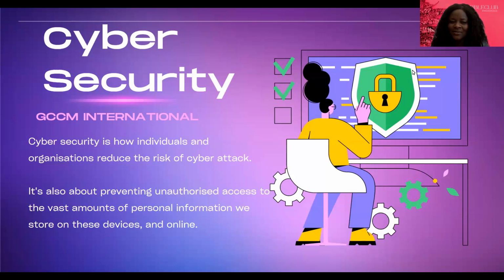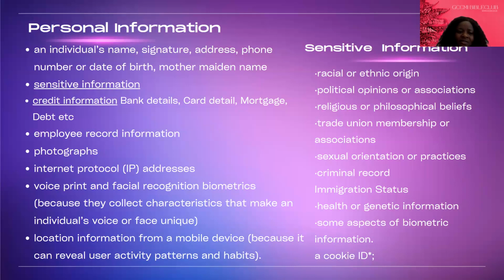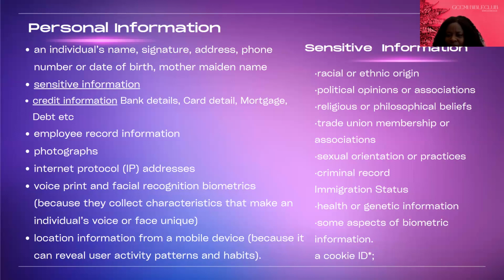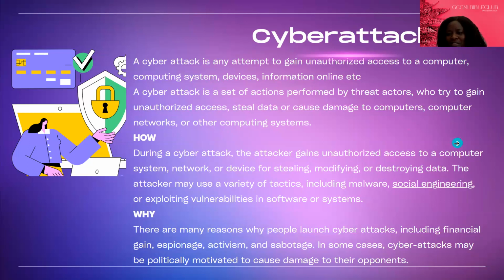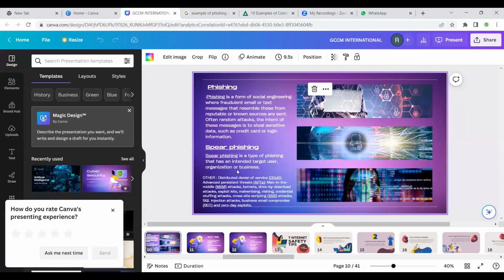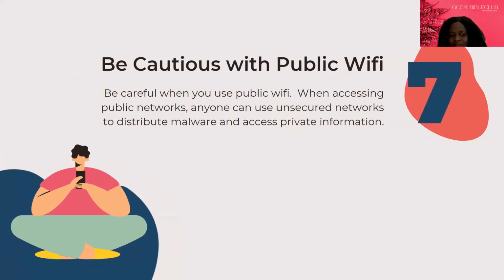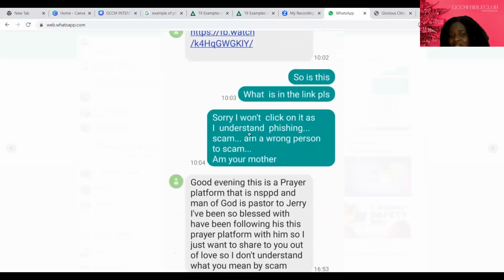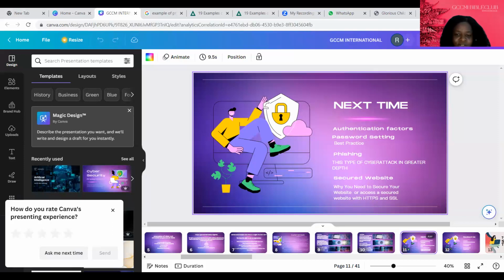GCCMI Basic CyberSecurity Lecture - Live Session